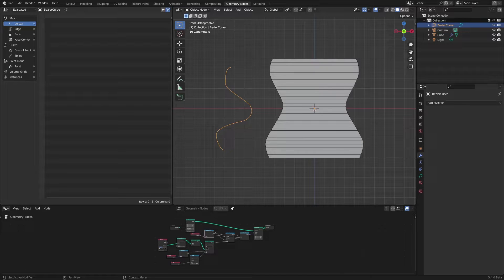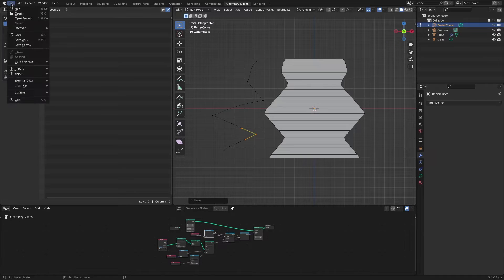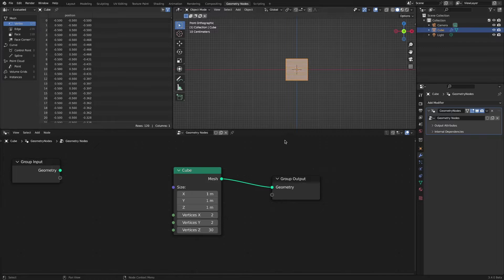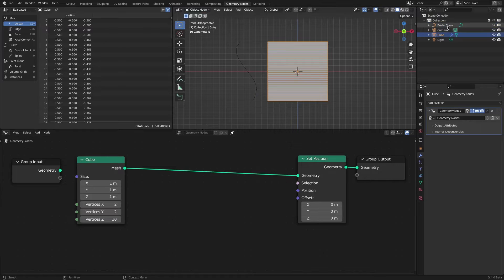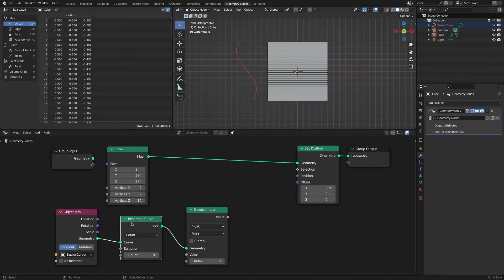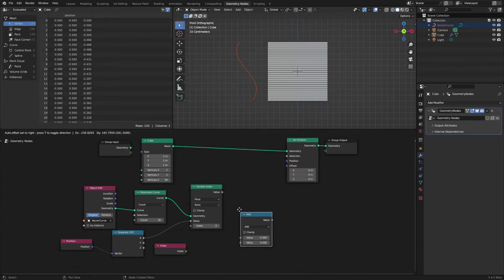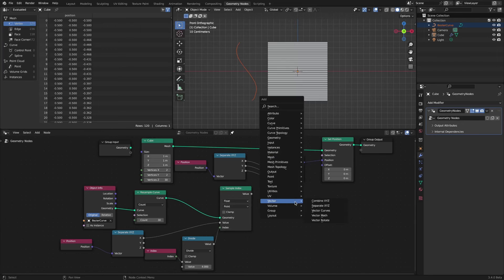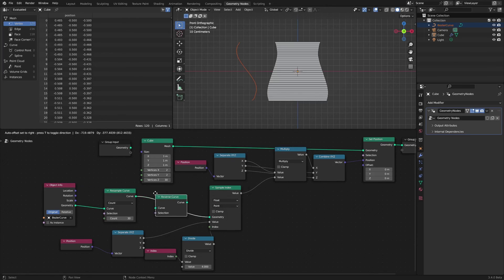Reshaping a mesh with curves (Geometry Nodes, Blender 3.4+)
Shape Mesh w/ Curve - Blender Geometry Nodes Tutorial by Chris P